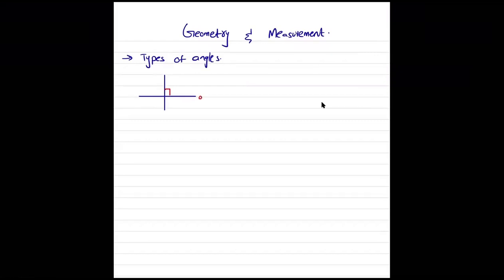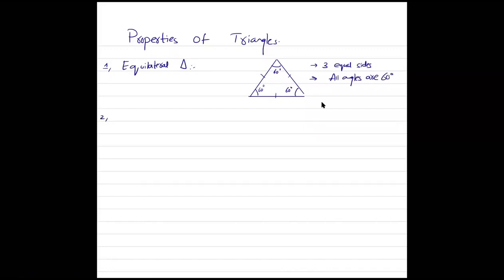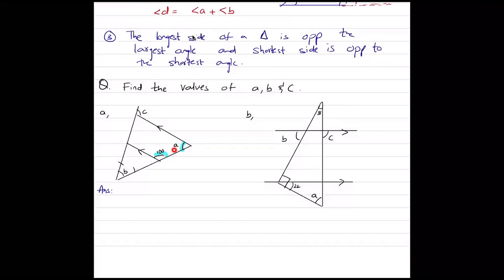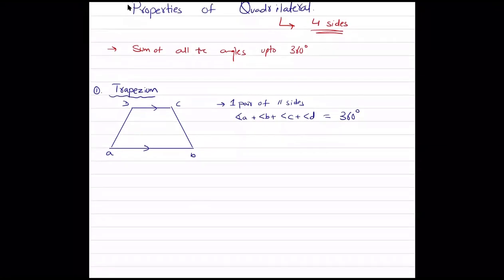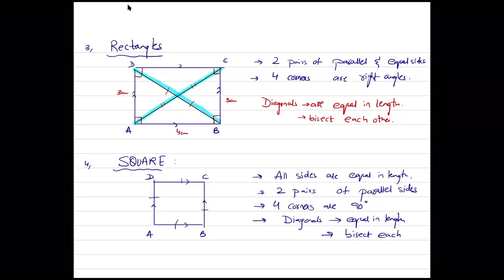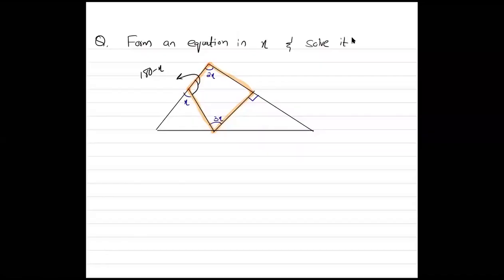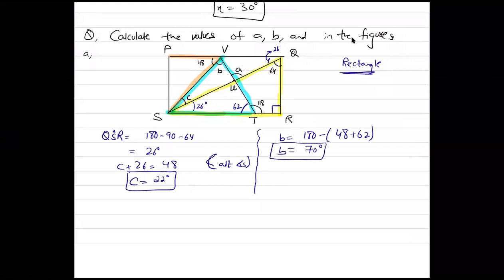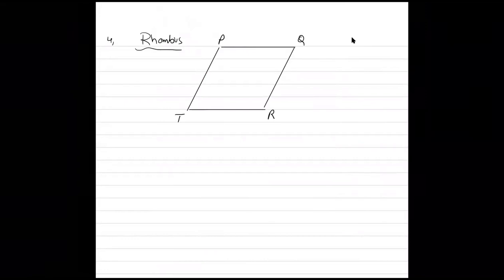Types of angles (Geometry)